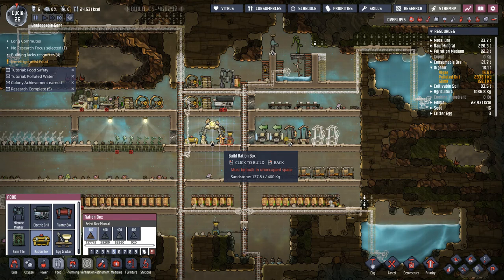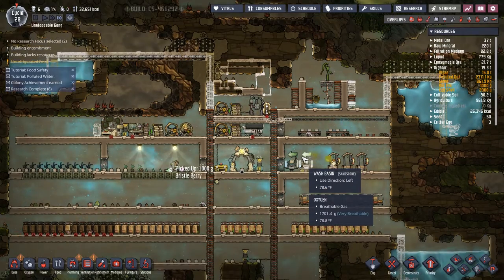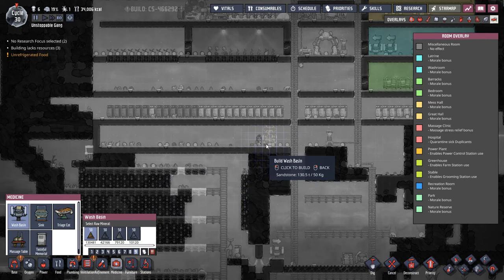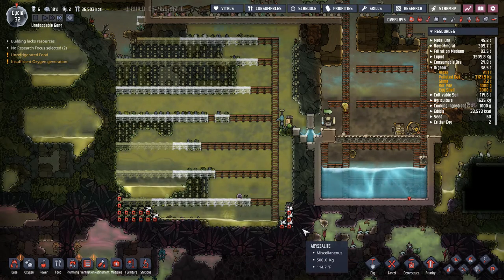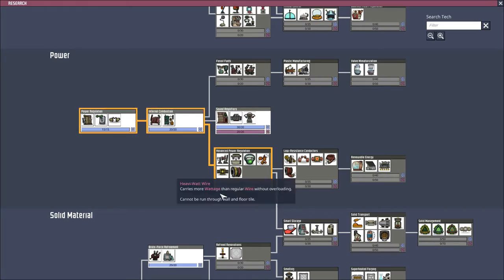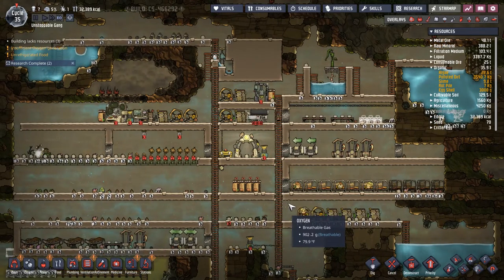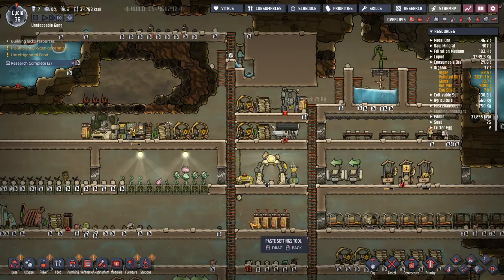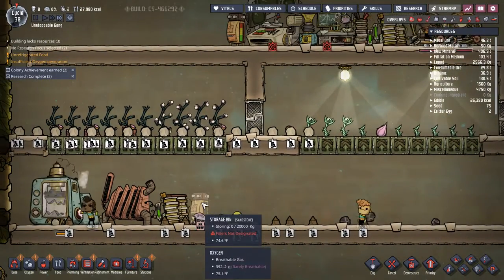Oxygen Not Included : Episode 2 : Storage Consolidation and Upgrades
We get a lot done in this video;
We move our storage and change our storage tactic.
We setup several water pumps that move water to 1 location
We open up more of our septic system